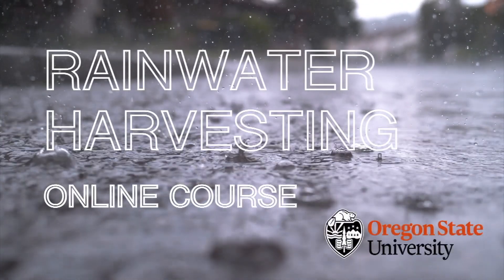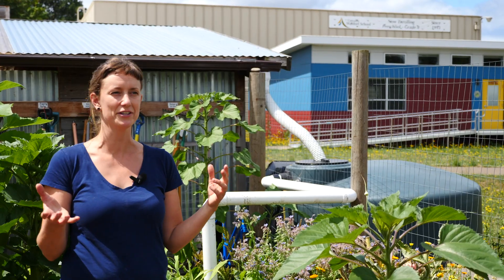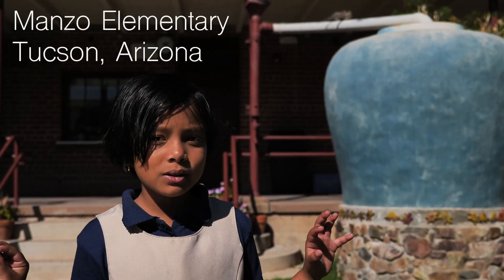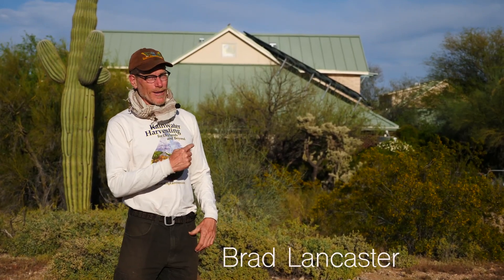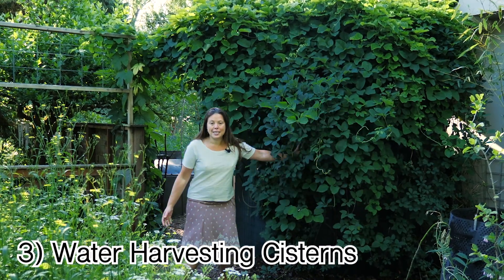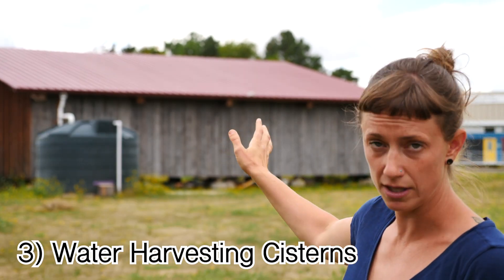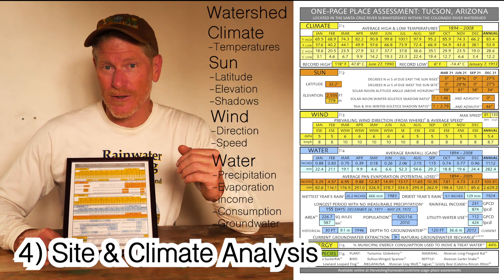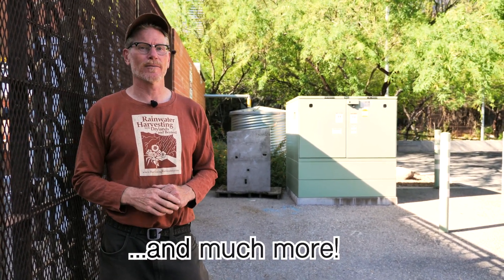Rainwater Harvesting Online Course